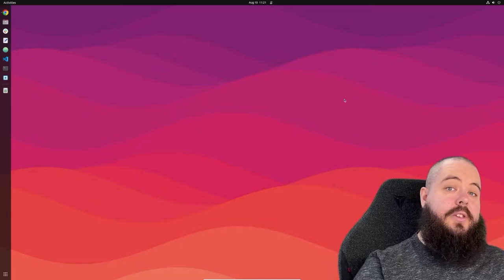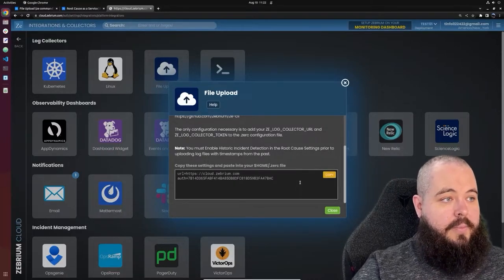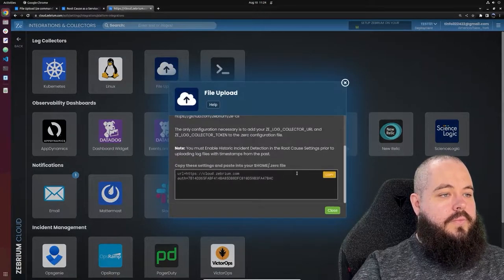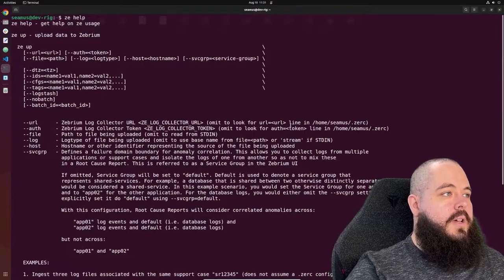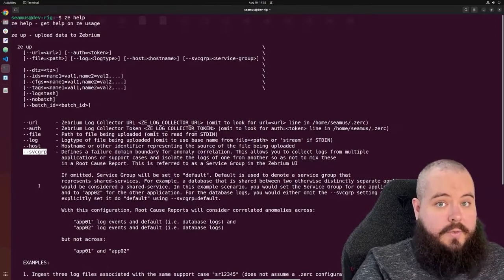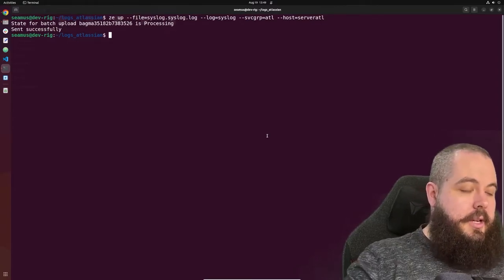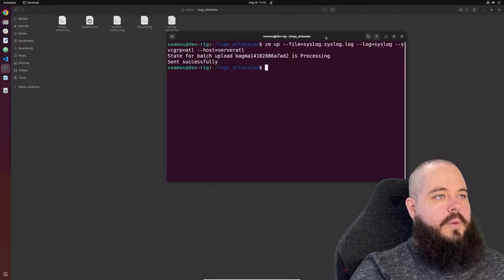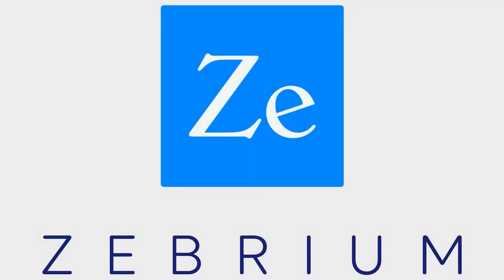How to get started using the Zebrium Command Line Interface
This is a quick primer to get you set up and using the Zebrium Command Line Interface (CLI)